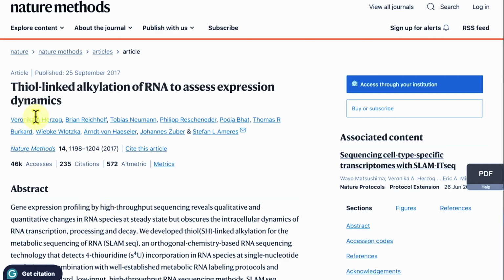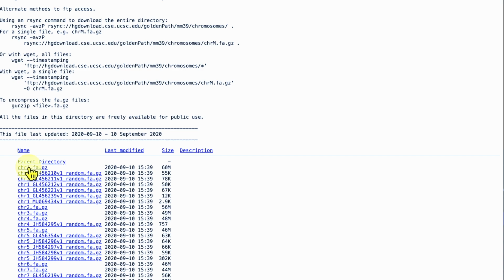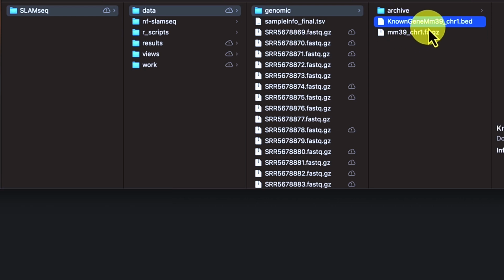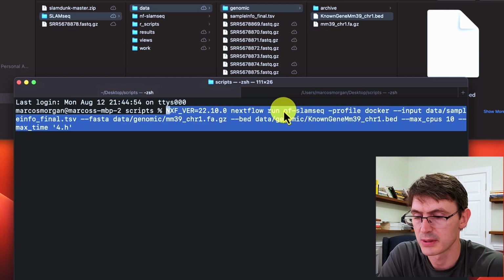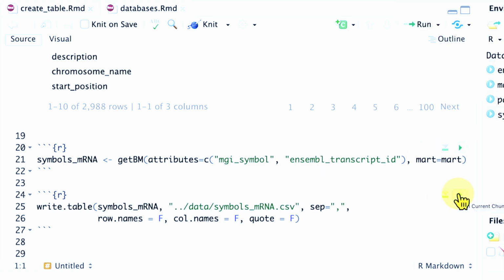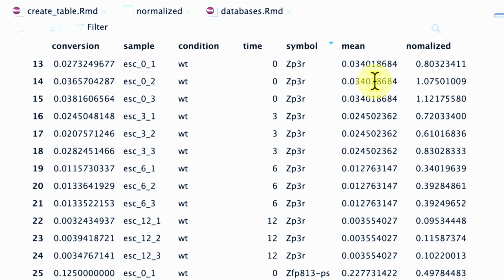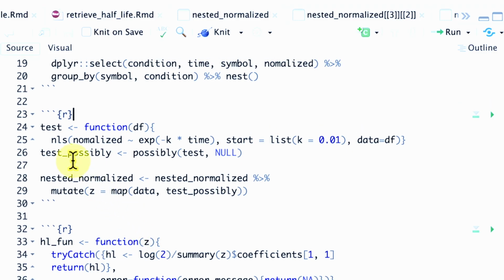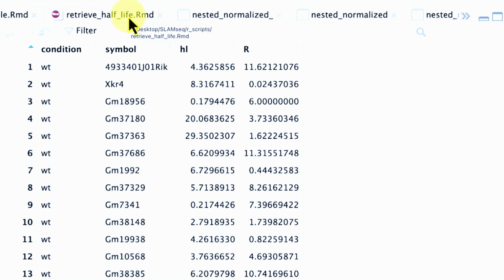BASIC SLAM-seq analysis explained. From raw data to HALF-LIFE values in four simple steps.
In this video, I show you how to obtain mRNA half-life values from SLAM-seq data. We cover how to obtain SLAM-seq data, download the genomic sequences and annotation. We then obtain conversion values using the Slamdunk pipeline. After combining all conversion values from different samples, we use this data to fit an exponential decay model that will allow us to estimate the half-life of any mRNA.

Chapters:

00:00 Intro
00:14 Downloading SLAM-seq data
01:10 Downloading fastq genomic reference
01:38 Downloading the annotation data
02:54 Downloading Slumdunk
03:16 Slumdunk metadata
03:47 Running Slumdunk
04:05 Conversion rate results
04:38 Downloading data from Biomart
05:05 Merging conversion rate files
06:23 Fitting the exponential decay model
07:32 Estimating half-life values
08:40 Outro

Links

Code

Line of code to run Slumdunk with the data obtained.

Code

library(dplyr)
library(tidyr)
library(purrr)
library(ggplot2)
library(biomaRt)

Code to get data from Biomart

ensembl = useEnsembl(biomart="ensembl")
listDatasets(ensembl)

mart= useDataset("mmusculus_gene_ensembl", useMart("ensembl"))
listAttributes(mart)

symbols_mRNA = getBM(attributes=c("mgi_symbol", "ensembl_transcript_id"), mart=mart)

write.table(symbols_mRNA, "../data/symbols_mRNA.csv", sep=",",
            row.names = F, col.names = F, quote = F)

Code to obtain a combined table with conversion values

metadata = read.csv2("../data/sampleInfo_final.tsv",
                      header = T, sep = "\t", stringsAsFactors = F) %%
  rename(sample = name) %% rowwise() %%
  mutate(file = paste("../results/slamdunk/count/utrs/", sample, "_trimmed.fq_slamdunk_mapped_filtered_tcount.tsv", sep = "")) %%
  select(file, sample, condition, time)

conversion = data.frame(file=character(), mRNA=character(),
                         conversion=numeric())

for(i in c(1:nrow(metadata))){

  file = read.table(as.character(metadata[i,"file"]), stringsAsFactors = F,
                   skip = 1, header = T, sep="\t") %%
  dplyr::select(Name, ConversionRate) %% rowwise() %%
  rename(conversion = ConversionRate) %%
  mutate(mRNA = unlist(strsplit(Name, "_utr3_"))[1]) %% rowwise() %%
  mutate(mRNA = unlist(strsplit(mRNA, "\\."))[1]) %%
  dplyr::select(-Name) %% unique() %%
  mutate(file = as.character(metadata[i,"file"]))

  conversion = bind_rows(conversion, file)

full_table = conversion %% left_join(metadata) %% dplyr::select(-file)

symbols_mRNA = read.csv2("../data/symbols_mRNA.csv",
                          sep=",", header = F, stringsAsFactors = F) %%
  rename(symbol=V1, mRNA=V2)

full_table_symbols = full_table %% left_join(symbols_mRNA) %%
  dplyr::select(-mRNA) %% unique() %% filter(!is.na(symbol)) %%
  group_by(sample, condition, time, symbol) %%
  mutate(conversion = max(conversion)) %% unique() %% ungroup()

normalized = full_table_symbols %% group_by(symbol, condition, time) %%
  mutate(mean = mean(conversion)) %% ungroup() %%
  group_by(symbol, condition) %% mutate(max = max(mean)) %% ungroup() %%
  filter(max != 0) %% rowwise() %% mutate(nomalized = conversion/max) %%
  dplyr::select(-max)

write.table(normalized, "../views/normalized.csv")
saveRDS(normalized, "../views/normalized.rds")

Code to fit the exponential decay model and estimate half-life values

normalized = readRDS("../views/normalized.rds")

nested_normalized = normalized %%
  dplyr::select(condition, time, symbol, nomalized) %%
  group_by(symbol, condition) %% nest()

test = function(df){
  nls(nomalized ~ exp(-k * time), start = list(k = 0.01), data=df)}
test_possibly = possibly(test, NULL)

nested_normalized = nested_normalized %%
  mutate(z = map(data, test_possibly))

hl_fun = function(z){
  tryCatch({hl = log(2)/summary(z)$coefficients[1, 1]
  return(hl)},
           error=function(error_message){return(NA)})}

R_fun = function(z){
  tryCatch({R = z$m$deviance()
  return(R)},
           error=function(error_message){return(NA)})}

nested_normalized_ = nested_normalized %%
  rowwise() %% mutate(hl = hl_fun(z), R = R_fun(z)) %% dplyr::select(-data, -z)